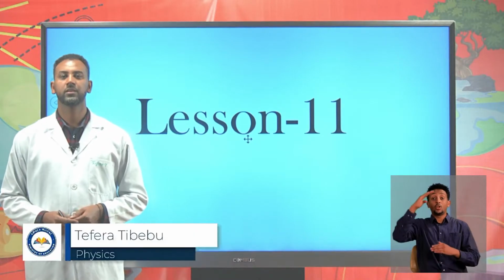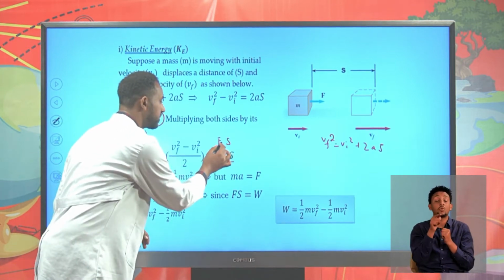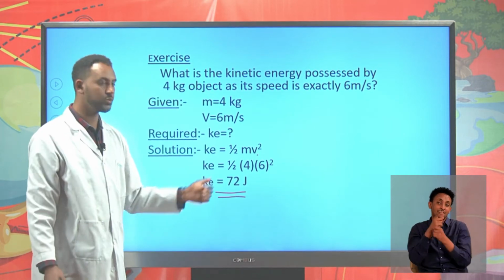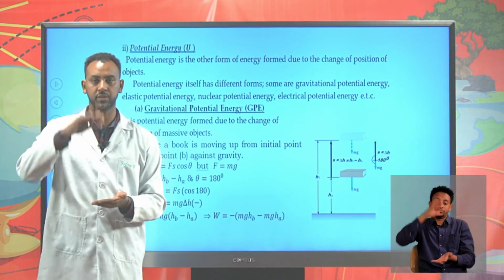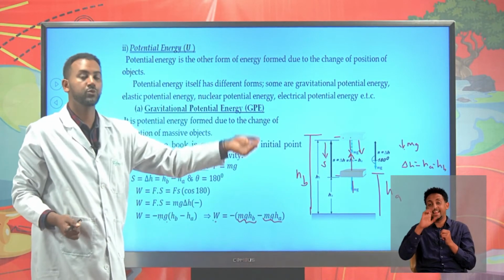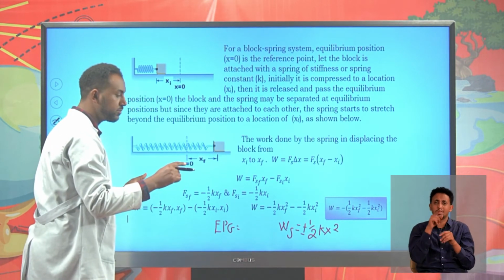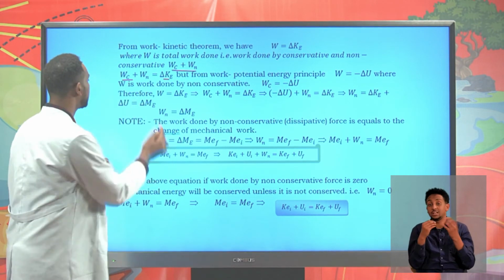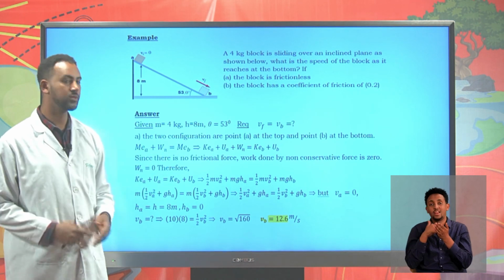[Physics Ep 11] Energy ⛮